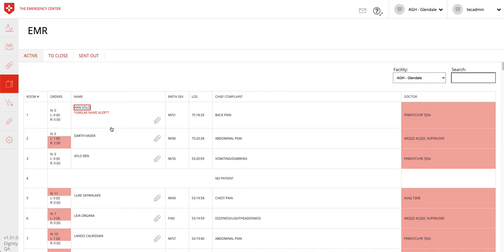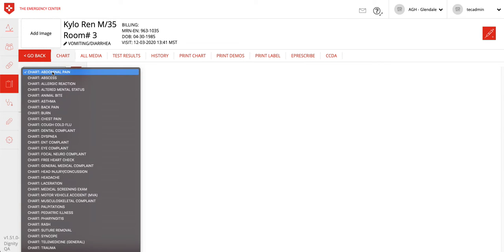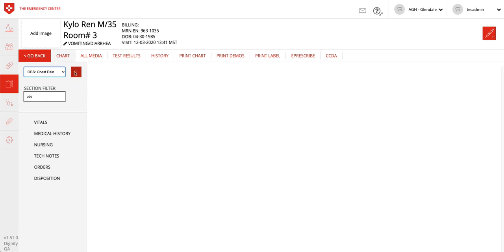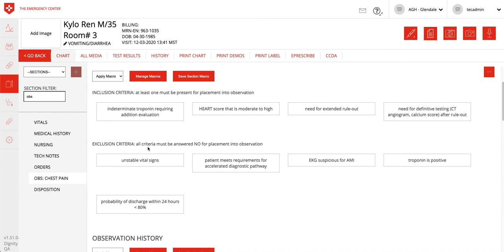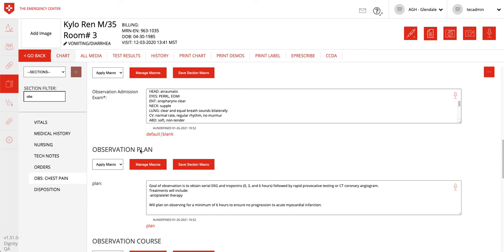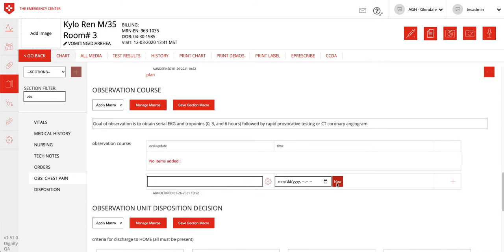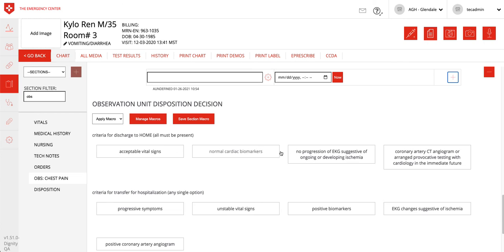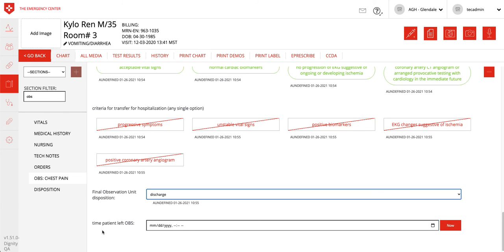FMD OBS: load chart and document